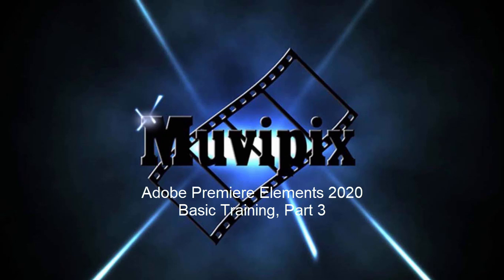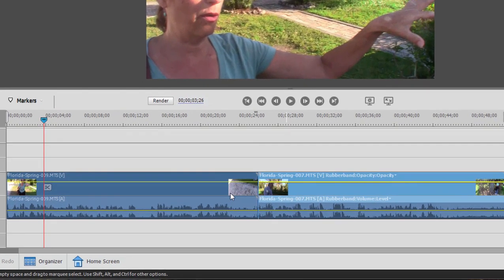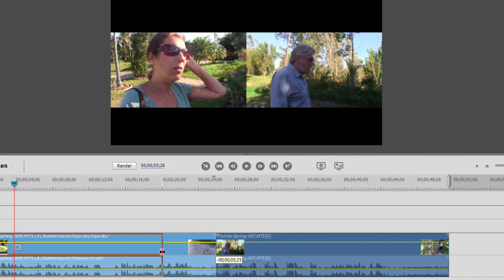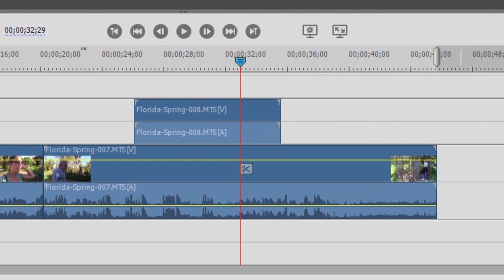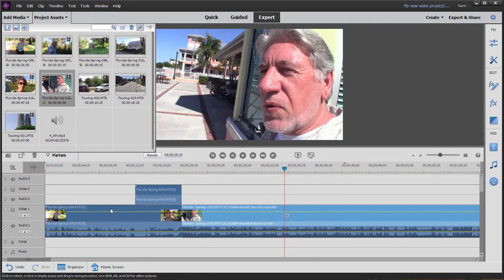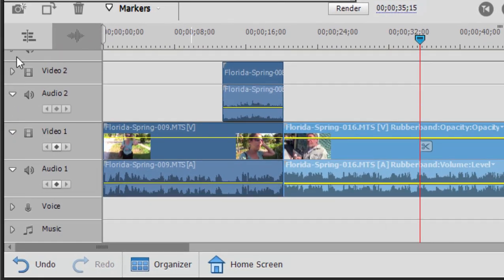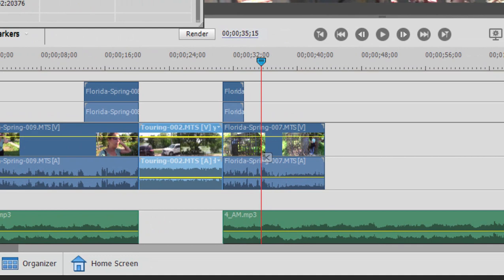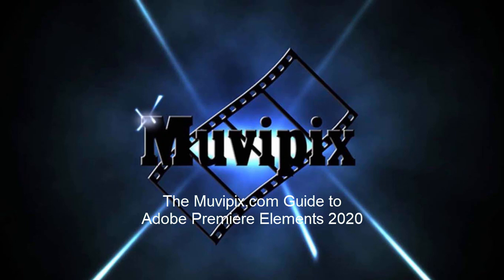Basic Training for Premiere Elements 2020, Part 3 of 8